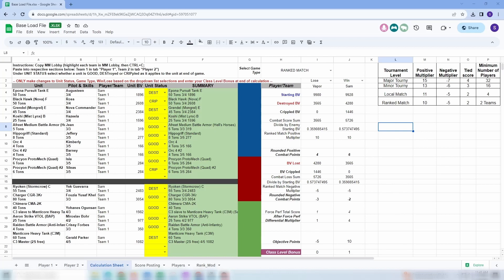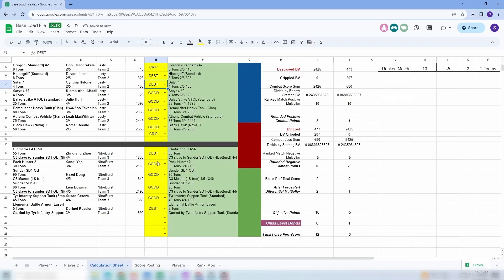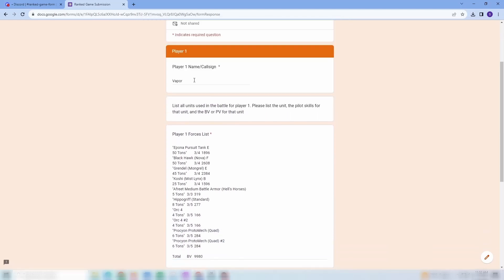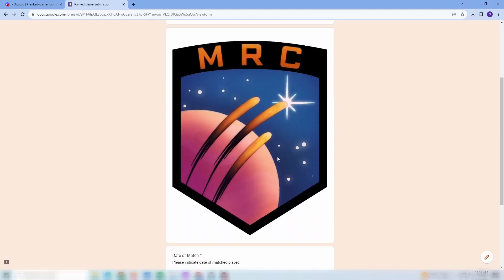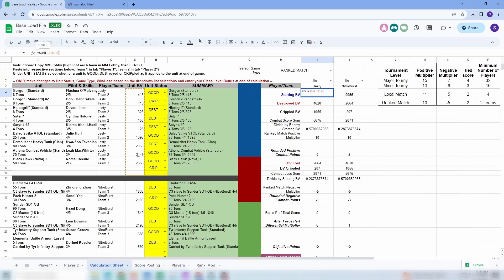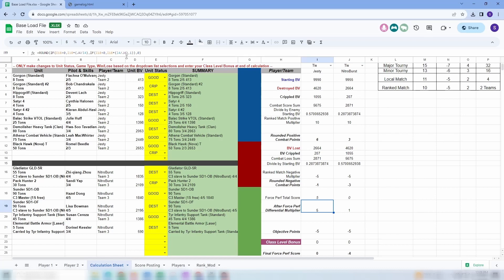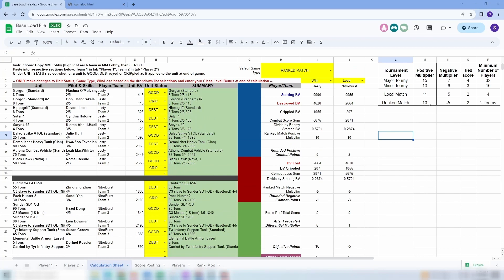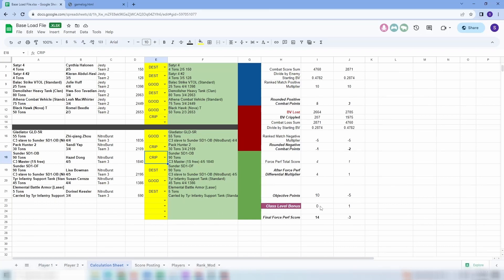Sam's Training Videos New Score Sheet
This time around we go over the MRC's new Ranked game score sheet. Thank you Sam for setting it up and showing everyone how to use it, we all appreciate it!